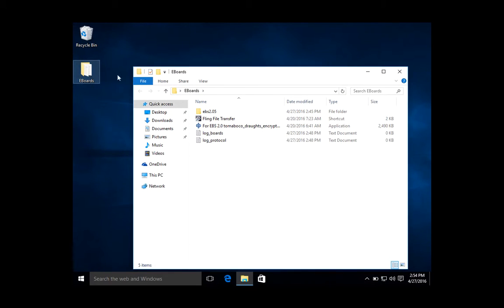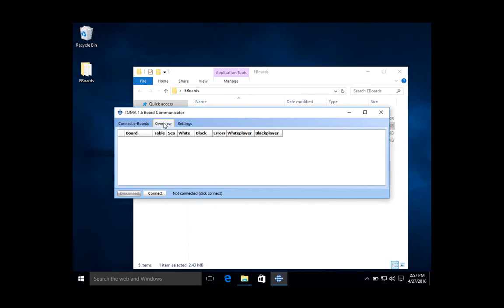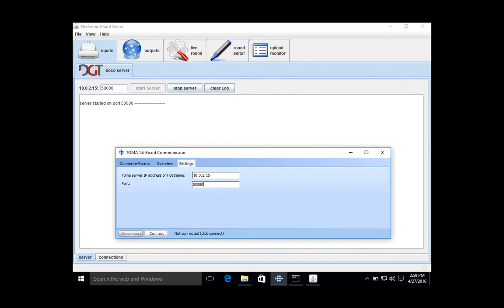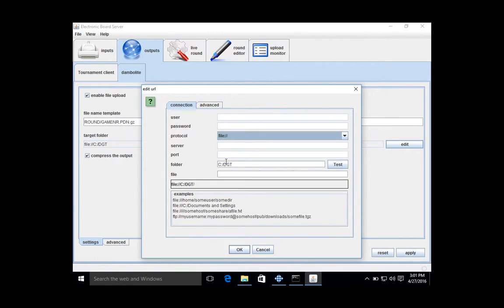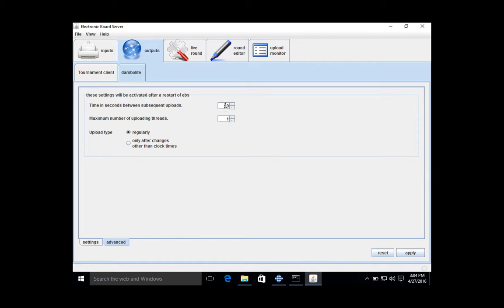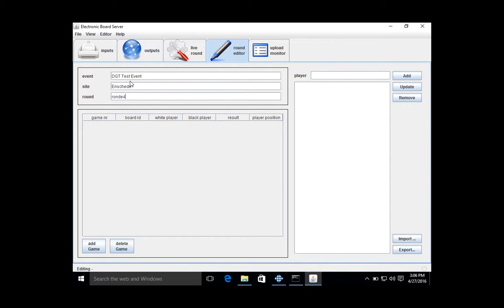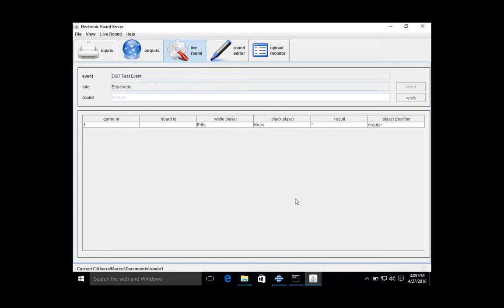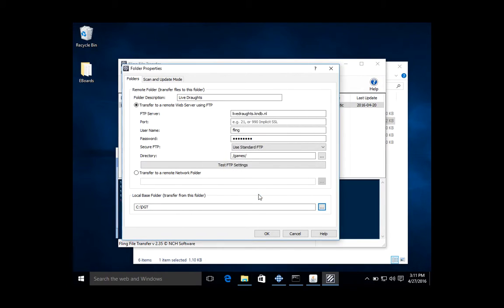DGT Electronic Draughts Board Software Demo